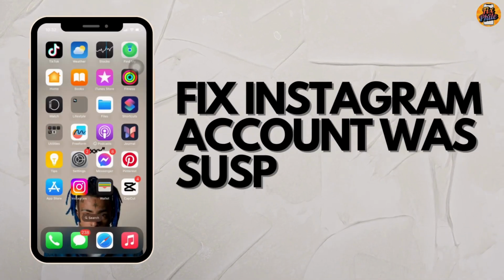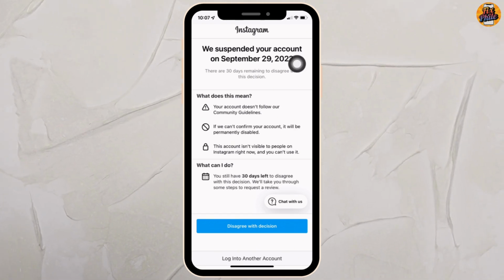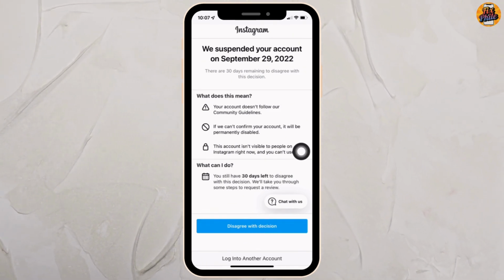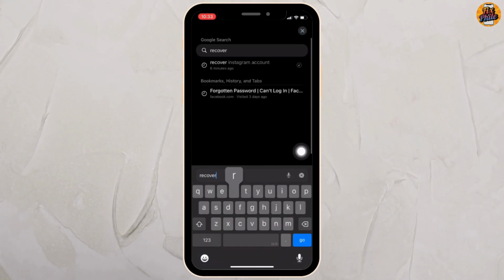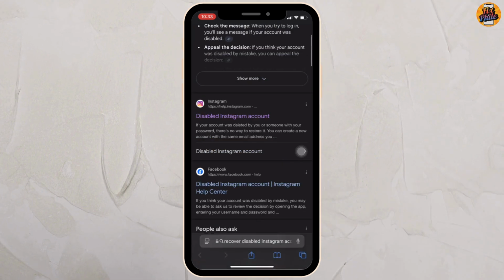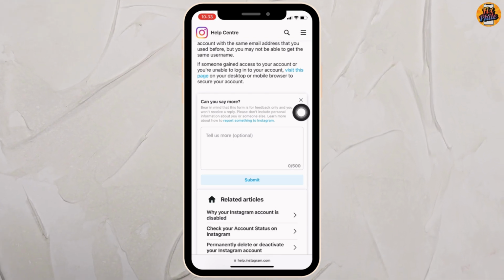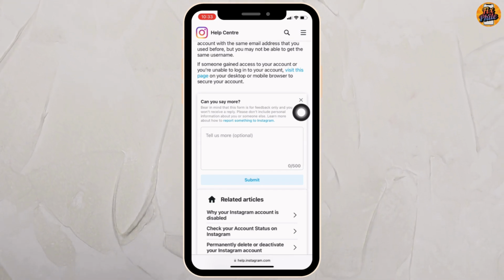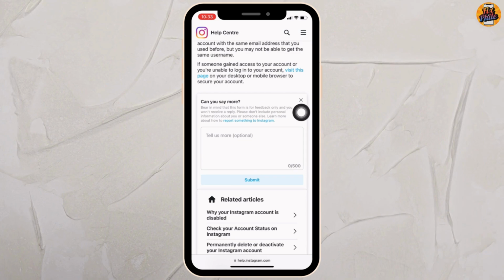How To Fix Instagram Account Was Suspended | Recover Instagram Account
Is your Instagram account suspended? Don’t panic! This guide will show you how to troubleshoot and fix a suspended Instagram account in 2024, including steps to appeal the suspension and prevent future issues.

Timestamps:
0:00 introduction
0:15 steps to check why your Instagram account was suspended
0:30 how to appeal Instagram suspension
0:45 tips to avoid suspension in the future